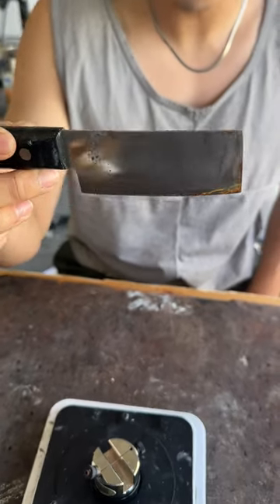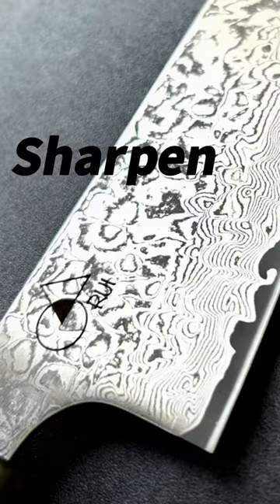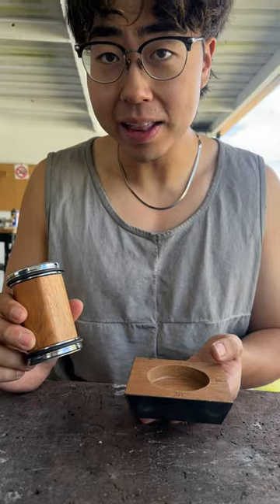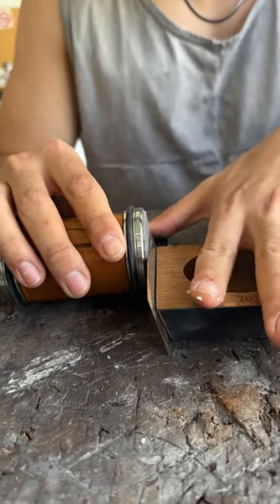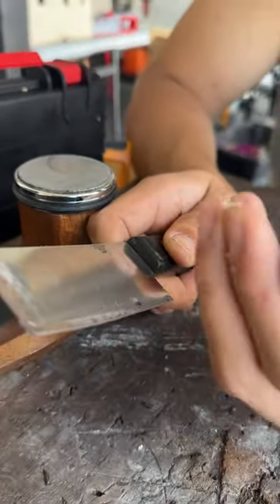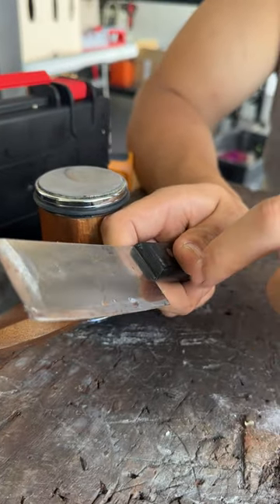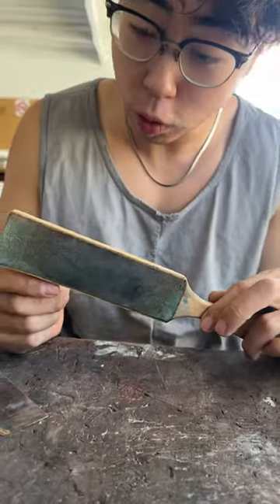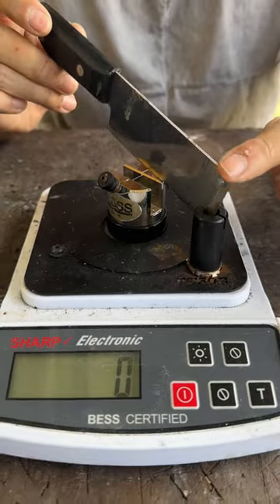Let’s sharpen the world smallest cleaver